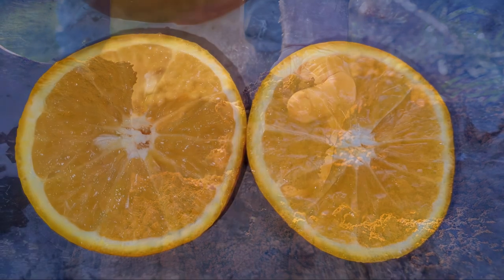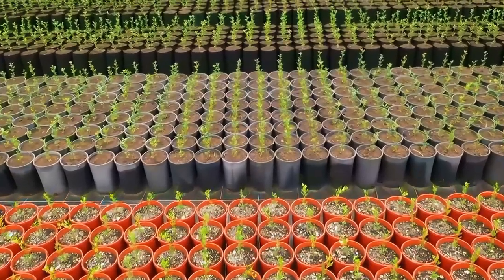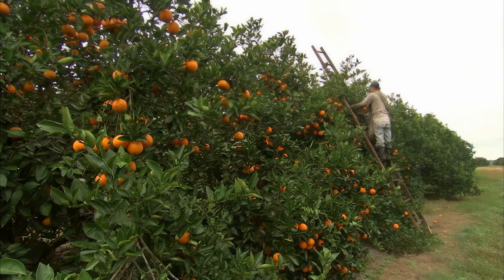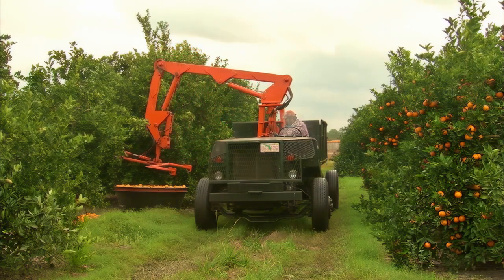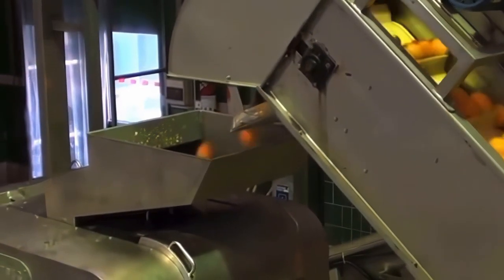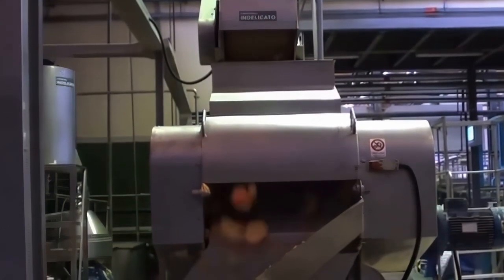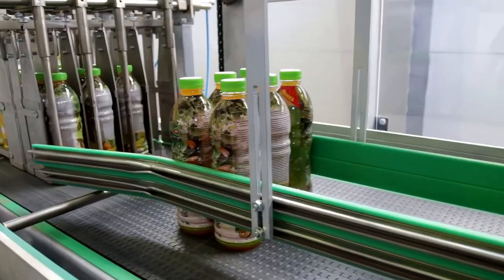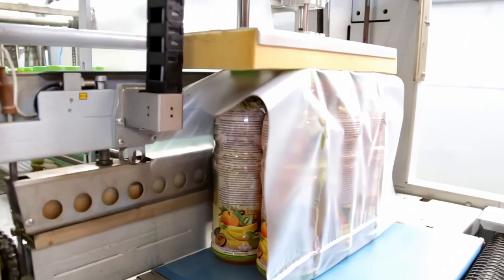Amazing Scale! The Process of Orange Juice Making Technology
Hey there, my friend! Today, we'll explore the fascinating process of how oranges are harvested and by modern technology transformed into delicious juice.

 Enjoy, see you later my friend!

I will follow your request as soon as read. Thank you!